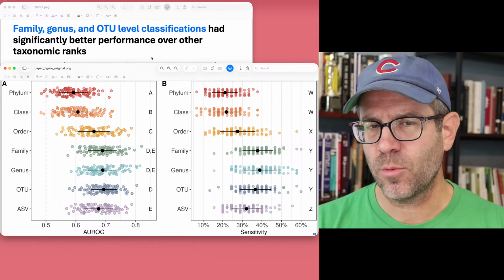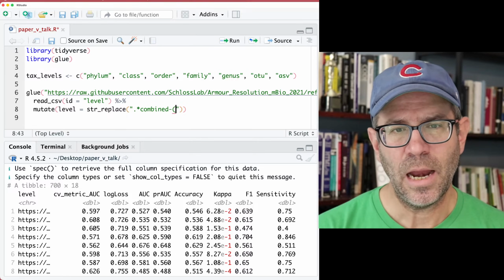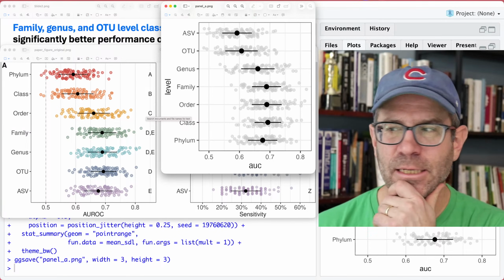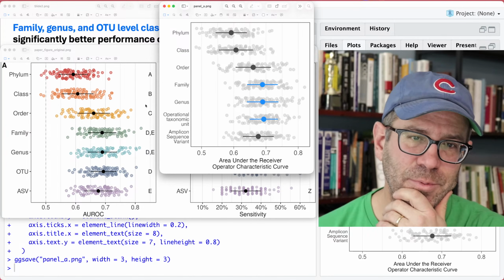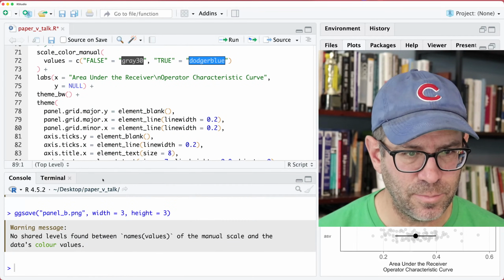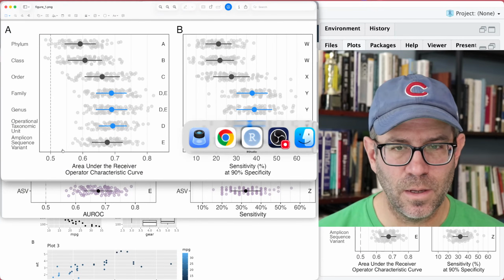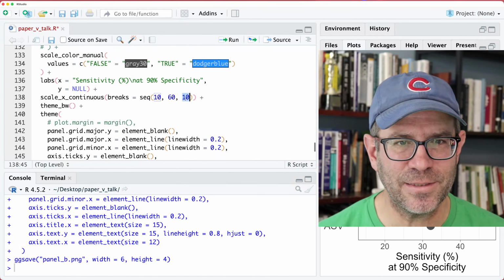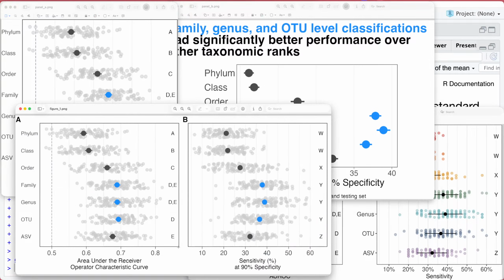How do you modify a figure from a paper to use in a presentation? (CC410)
In this livestream, Pat refactors a plot from a paper his research group published in the journal MBio with an eye towards improving it as a figure in the paper, but also for use in a presentation.